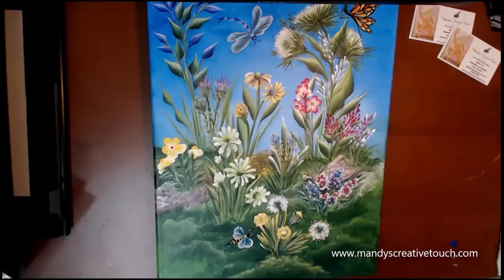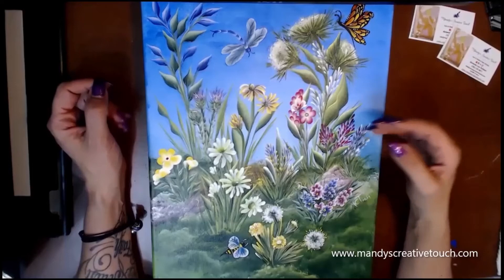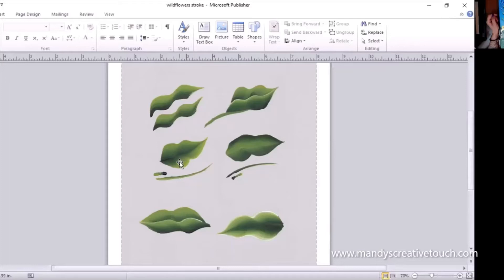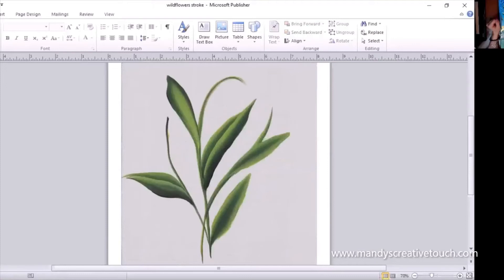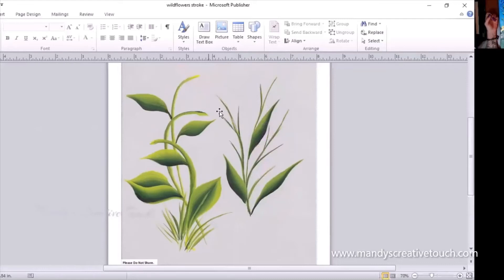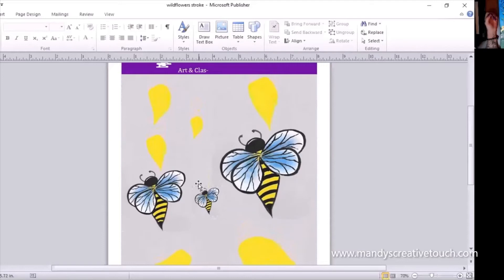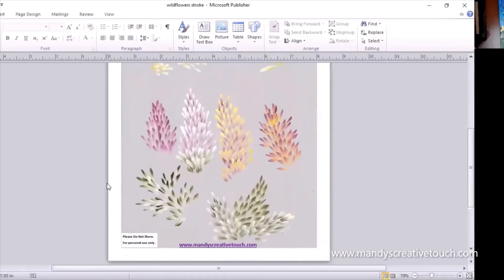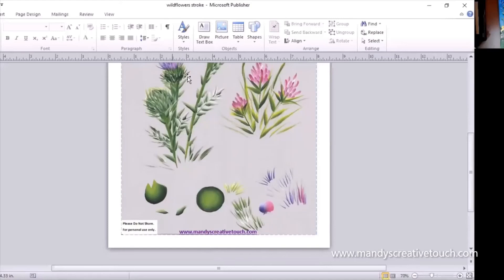Wildflowers and Bugs Practice Course Trailer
This Wildflower Course is now an extra Bonus available only in the Complete Intro to One Stroke Practice Program. It loaded with Practice and extra assignments, it actually 10 Courses all in 1 Program! No need to wait to a class! Learn on your own time.

A variety of new Leaves and ground coverage as well as how to create Queen Ann's Lace, Thistles, and Dandelions as well as the backs of Flowers with new Strokes learned in this course.

 This extra practice course was designed help you get ready for the Wildflowers & Bugs Paint Party now available, I have included a few more varieties of common Wildflowers like Buttercups and Forget-me-knots that utilizes Intro to One Stroke Practice Courses from #1, 2, 3, 4 & 5 for extra practice.

With added  Advanced Course with 3 different Bugs to complete your garden, Dragonfly, Monarch Butterfly & a Bumble Bee.

- A large variety of assignments to practice just in this Practice Course!
- 17 Instruction and Practice Sheets in the printable PDF
- Over 5 Hours of Video Classroom setting demonstration
- Life time access to videos, anywhere on any device.
- Critiques and guidance with Trouble shooting available 1-on-1 on Zoom,
- A Fun and interactive Group on Facebook to share your practice with others- - - And a Certified Elite OSCI Mentor here every step of the way to help Master One Stroke!

Each Course is designed to build your confidence, step by step to create a variety of Flowers, Leaves and Stems as well as adding extra dimension to any characters, landscapes or any painting style or any size!
I Paint on Anything! Glass or ceramic Flower Pots, Glass Vases, Wine Bottles or any Glass, wooded jewelry boxes, furniture, your walls or cabinet doors and even any Fabric will make a great canvas too!.
  As well as creating, I love helping others find their own Creative Touch through my Home Paint Parties, Online Classes as well as workshops at my local Studio in Innisfil Ontario, Canada! I have a large variety of Projects available that are fun and easy for all ages. (recommended for 8 years old and up).